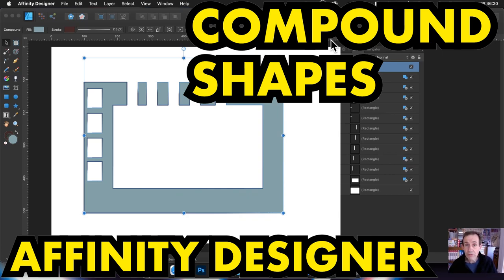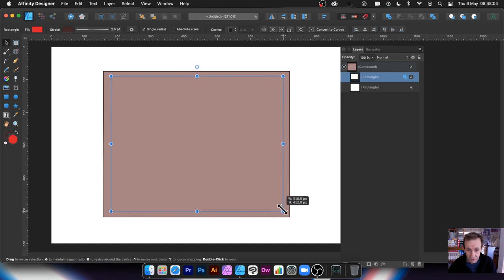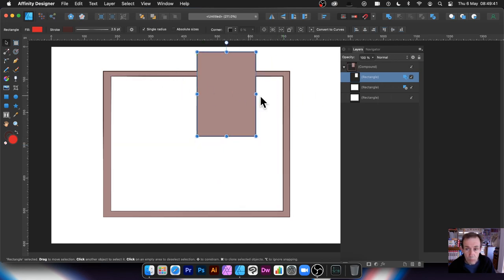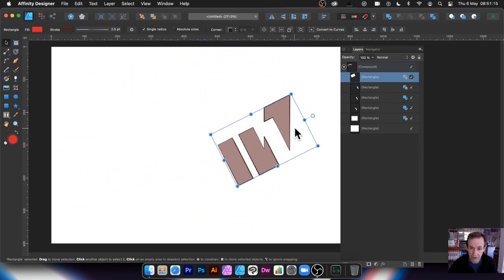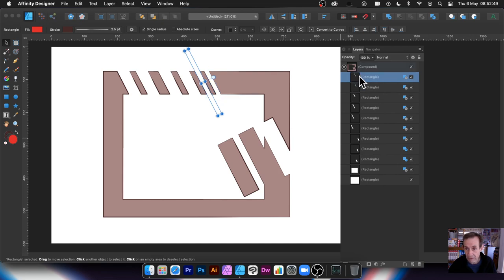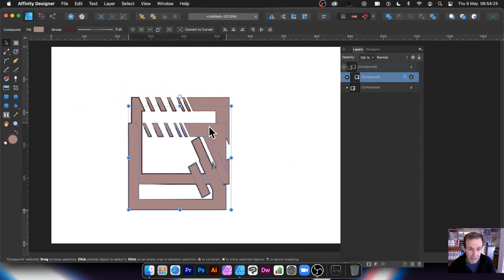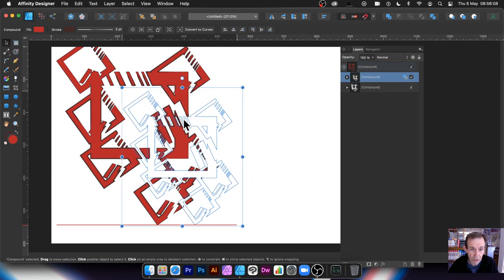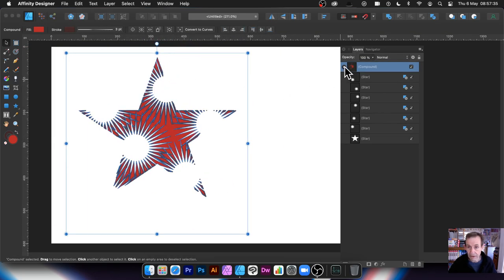How To Create Compound Shapes In Affinity Designer For Beginners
Compound shapes in Affinity Designer tutorial how to guide - how to use add, subtract, etc and create all kinds of amazing designs that are live with any shape